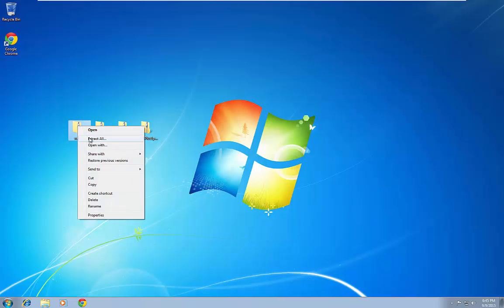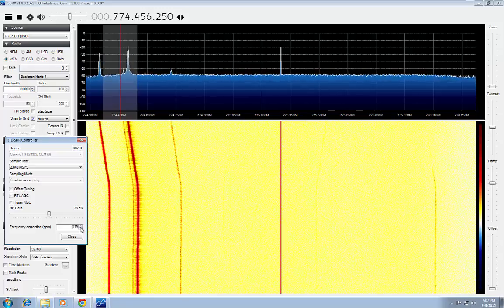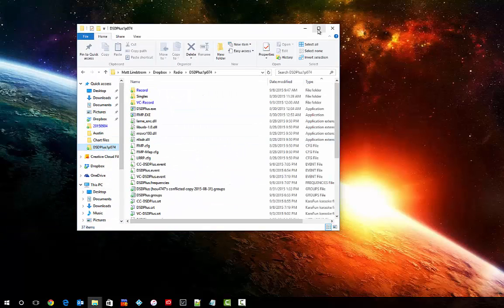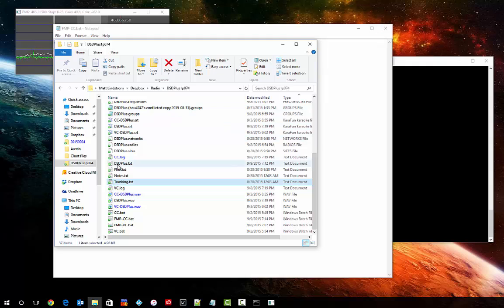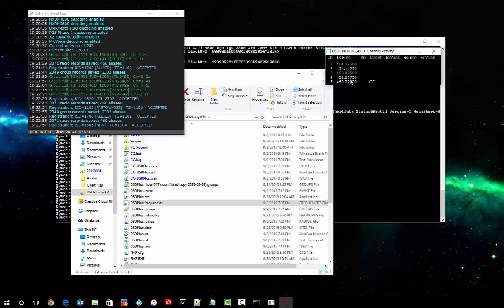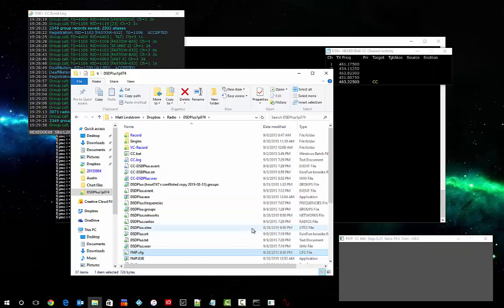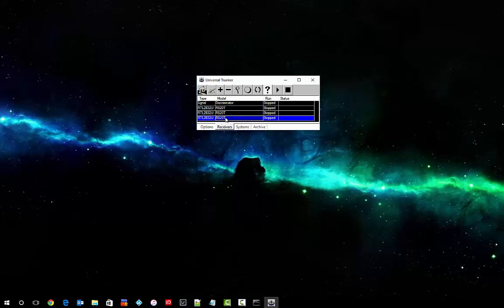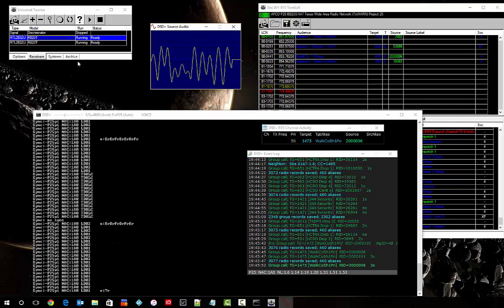RTL SDR High Level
This is a high level look at setting up a couple of RTL-SDR dongles to decode trunked radio systems using DSDPlus and Unitrunker.  I also walk through initial setup of the RTL-SDR dongles using SDR#.